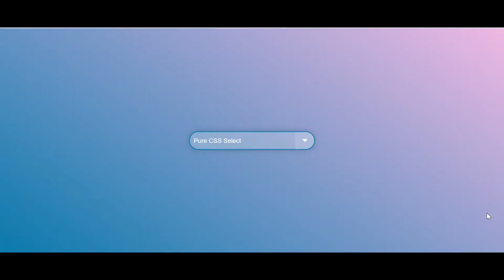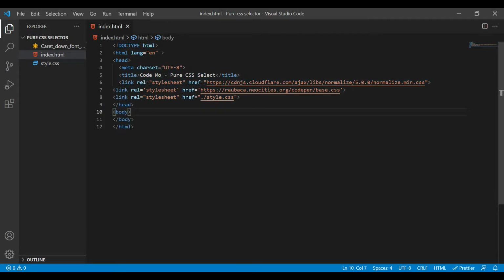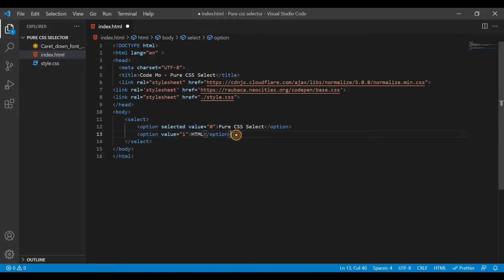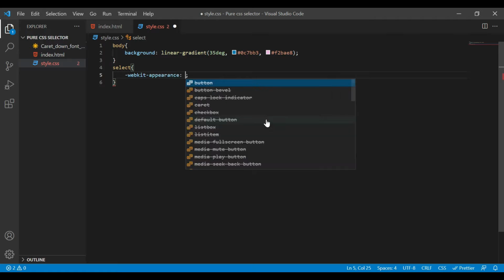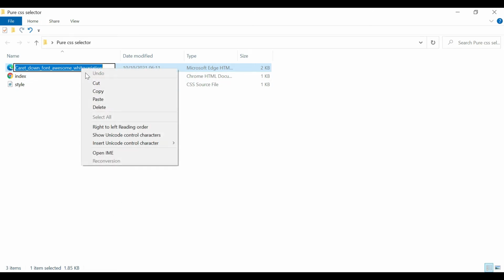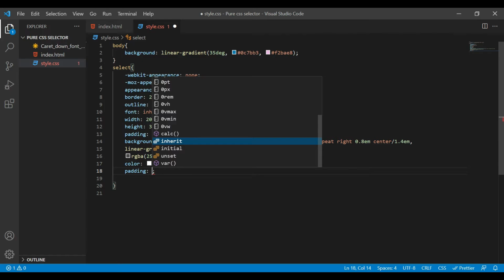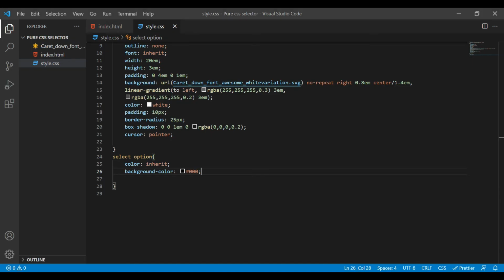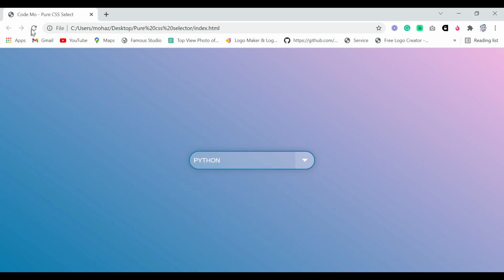How To Make Pure CSS Select | HTML & CSS Tutorial